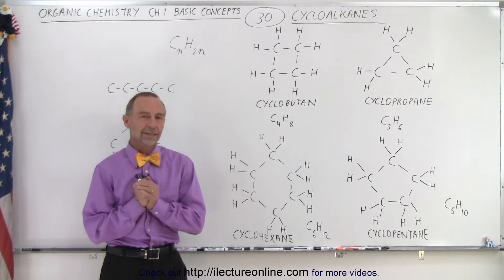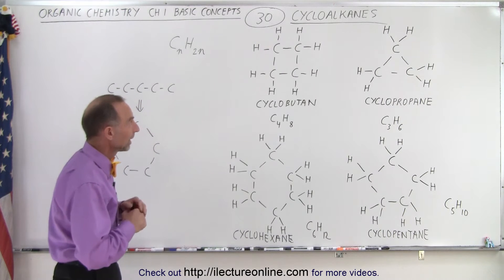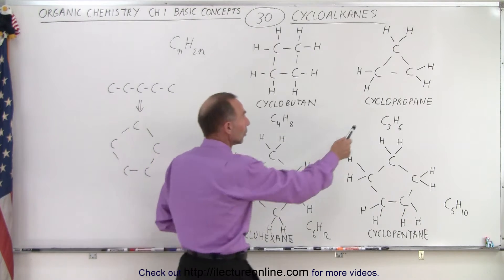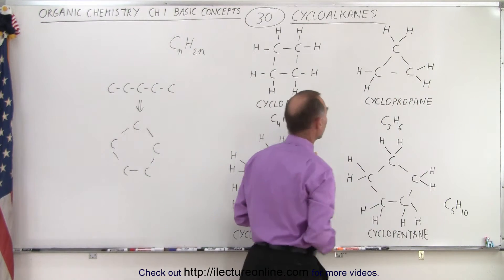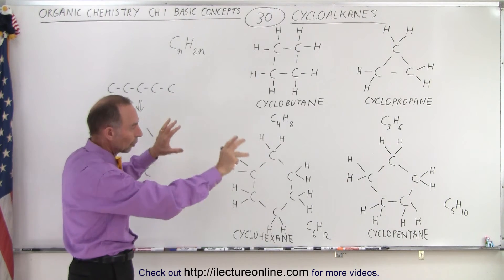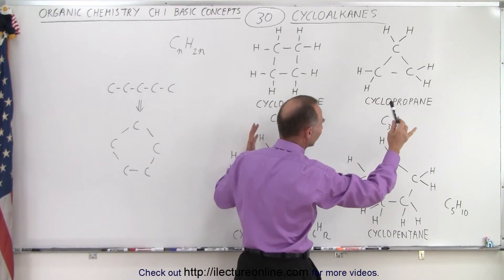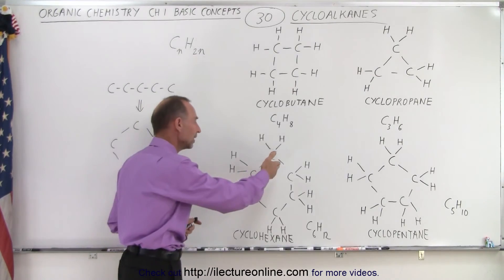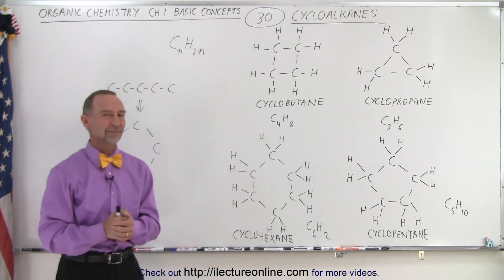Organic Chemistry - Ch 1: Basic Concepts (30 of 97) Cycloalkanes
We will learn what are cycloalkanes. Alkanes means we’re working with single bonds. Alkenes means were working with double bonds and alkynes means were working with triple bonds.